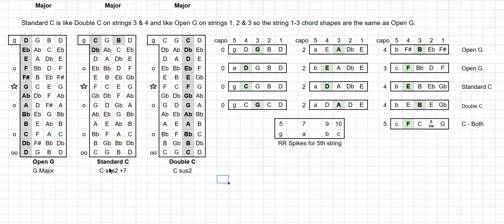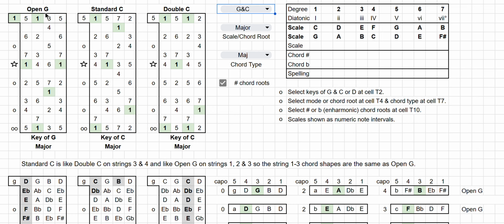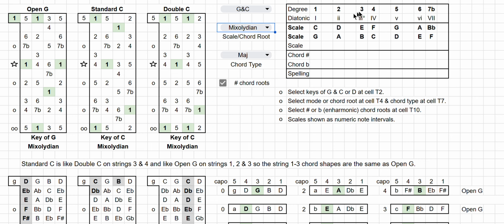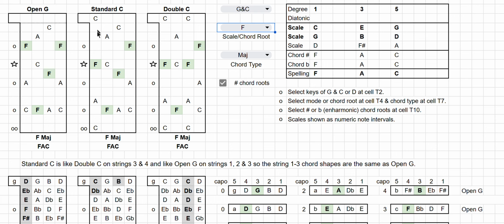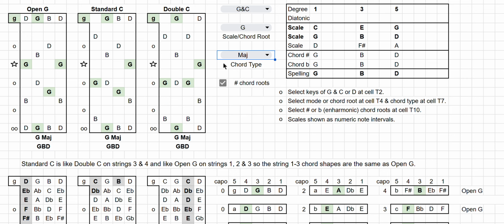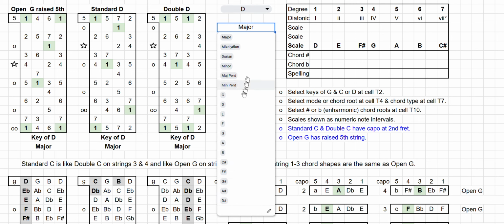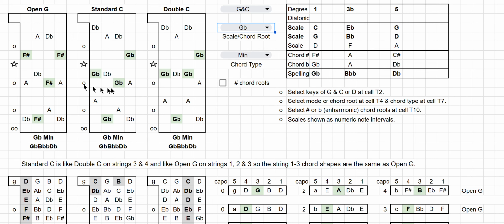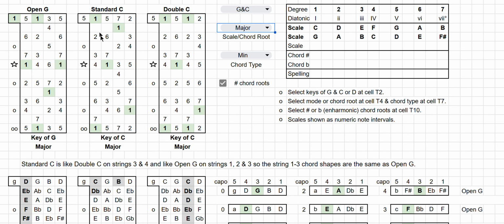C Banjo Tuning